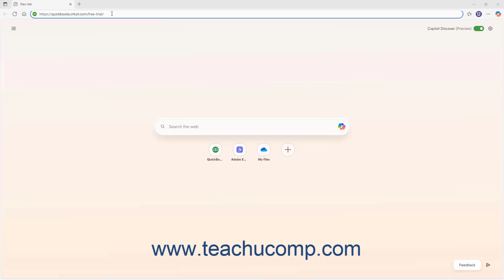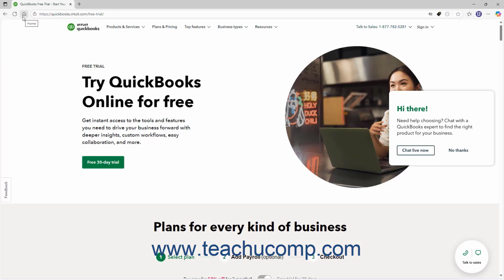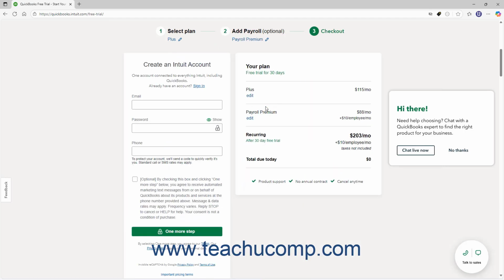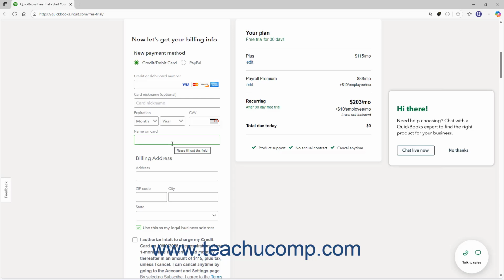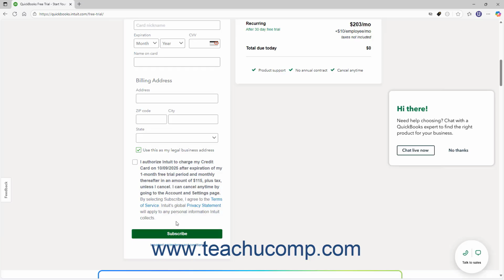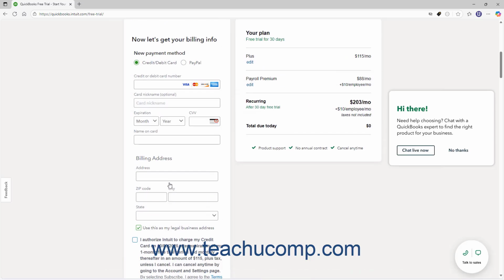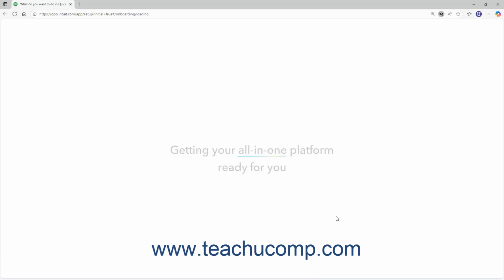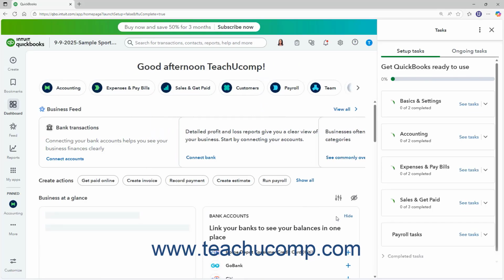How to Sign Up for QuickBooks Online